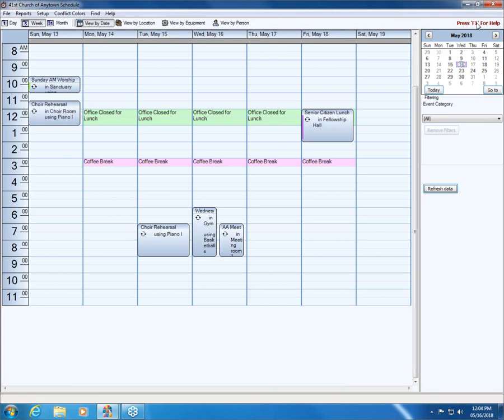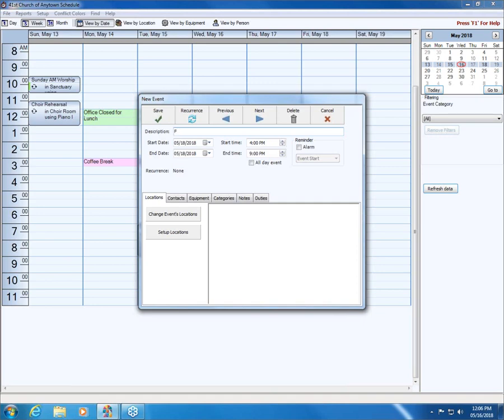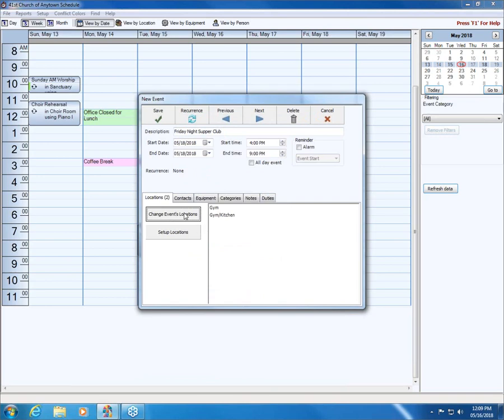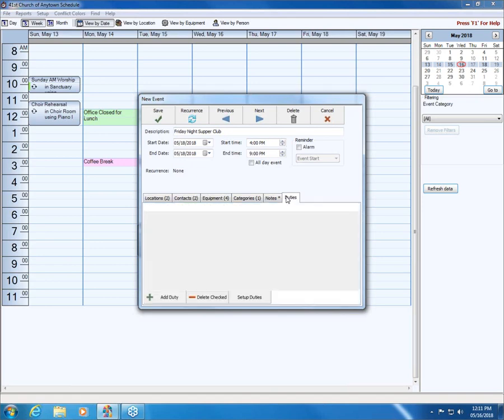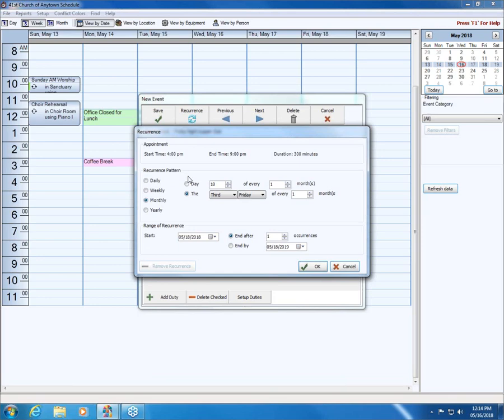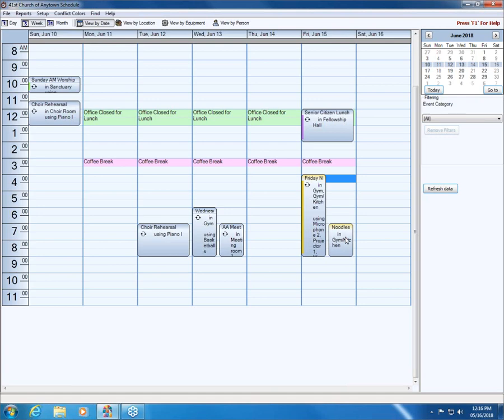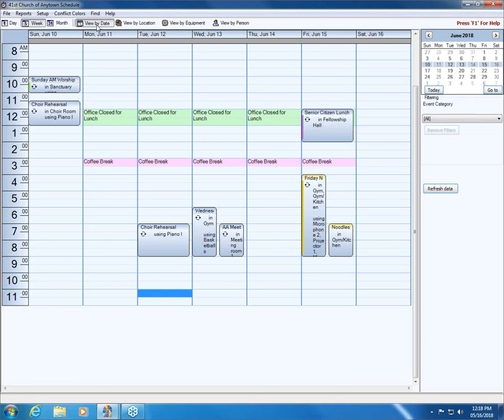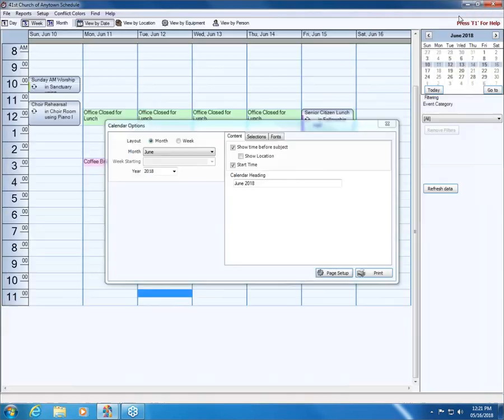Church Windows v20 - Scheduler: Setup and use.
In this video learn how to enter an event with recurrences and view any conflicts. From workbook S101, pages 17 - 29. Presented on 5/16/2018.

Video code: S03